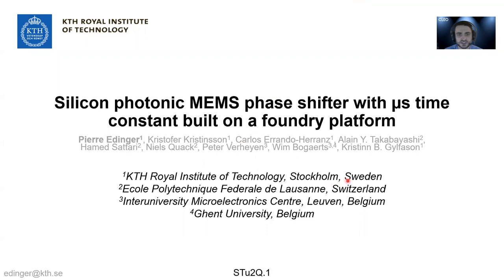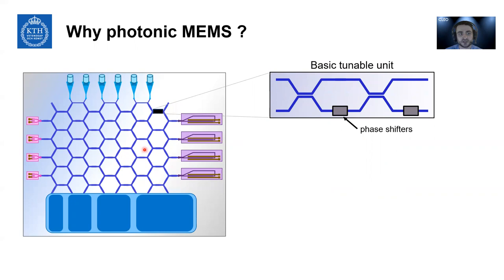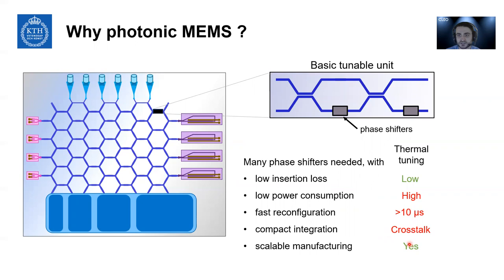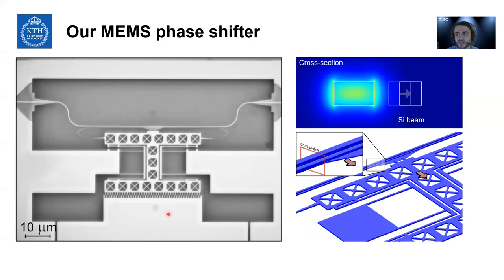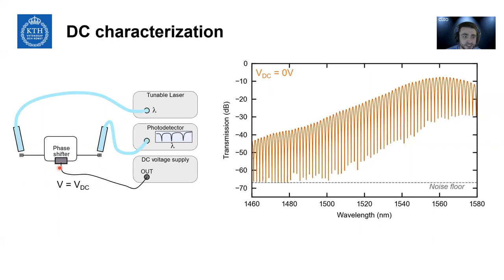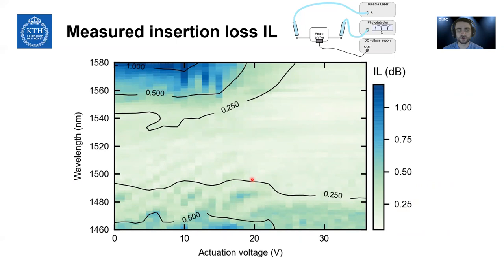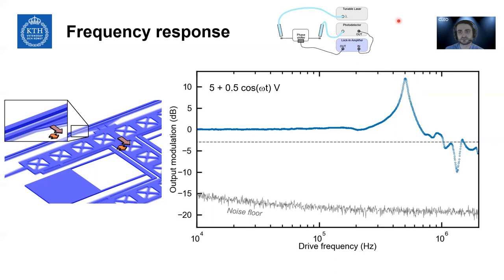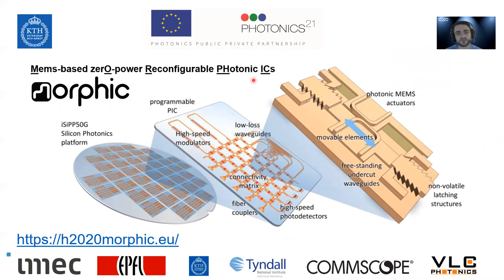CLEO 2021 - Silicon Photonic MEMS Phase Shifter - Pierre Edinger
Pierre Edinger (KTH) presents his detailed results on a compact, efficient silicon photonic phase shifter powered by specialized MEMS embedded in the IMEC iSiPP50G silicon photonics platform. This prerecorded video was presented at the CLEO conference 2021 on 12 May 2021